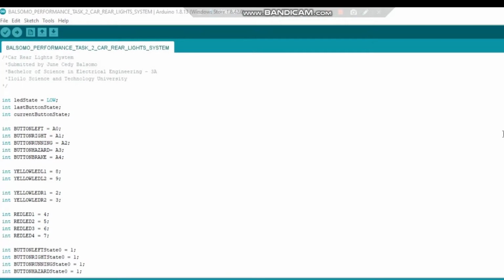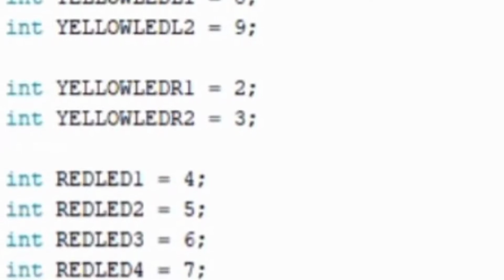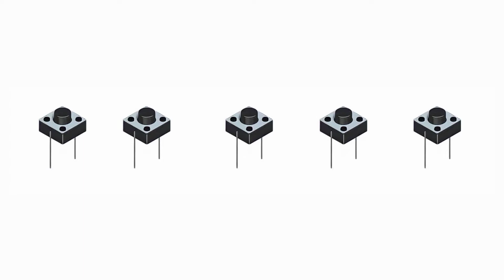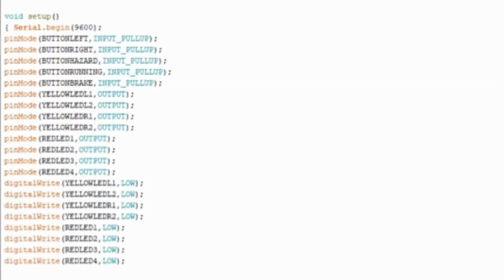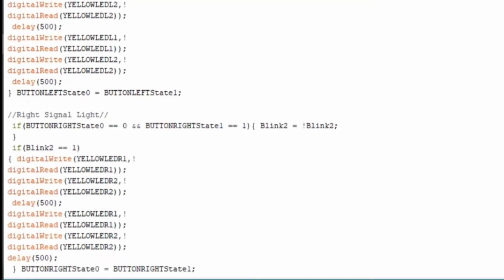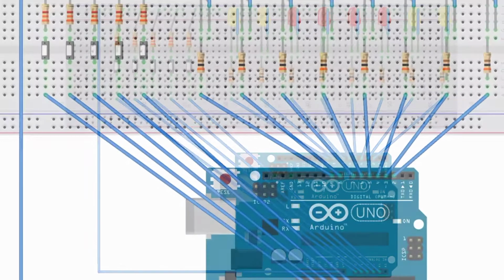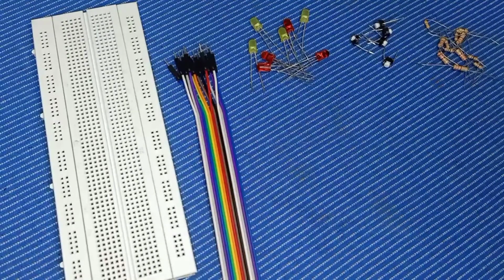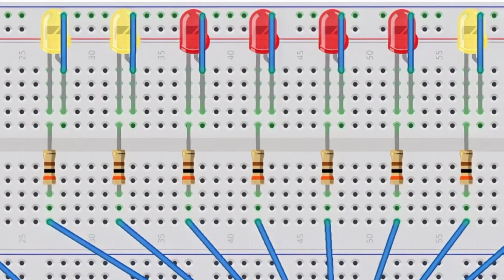Car Rear Light Signals System Installation Using Arduino Uno R3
Special thanks to Pedsie, Arthur, Glenda, Patrick and Bernard for helping me with the codes.